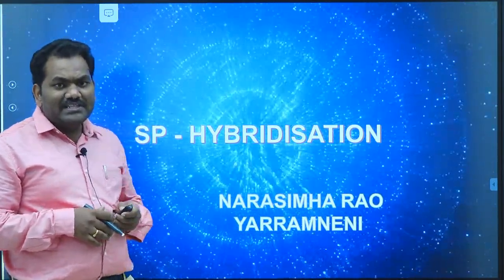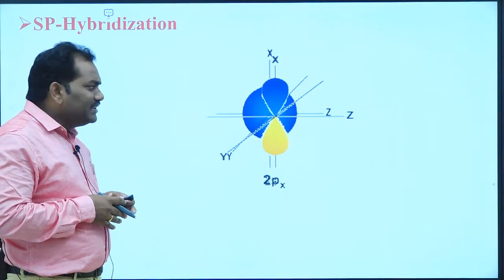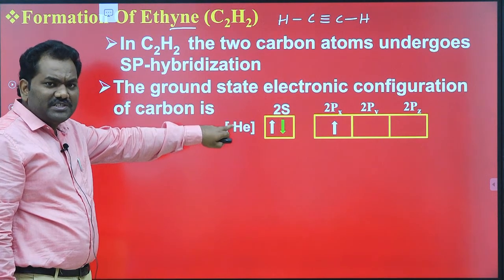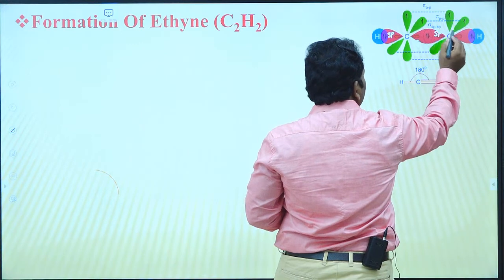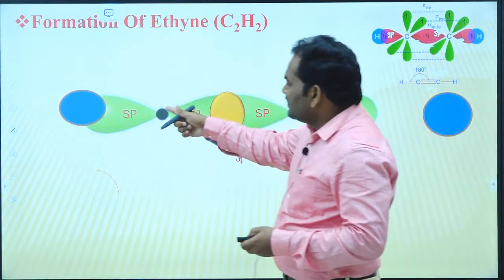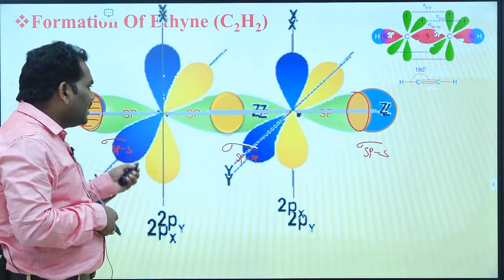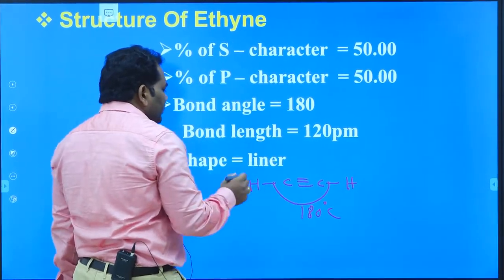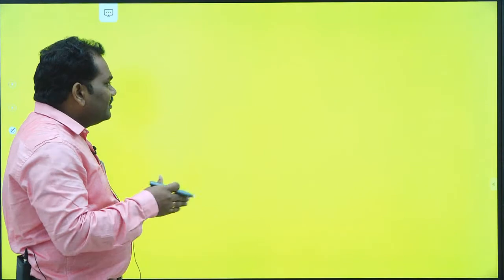IIT JEE CONCEPT ON SP HYBRIDISATION BY YNR